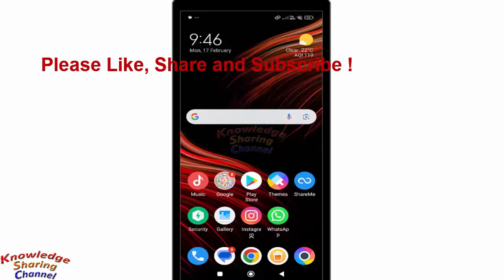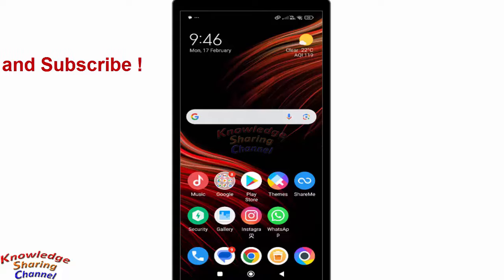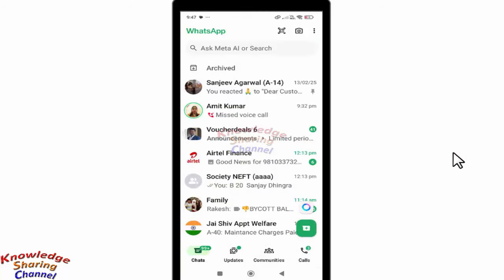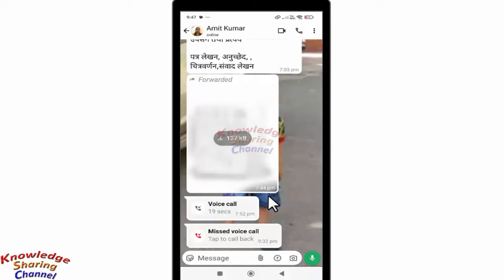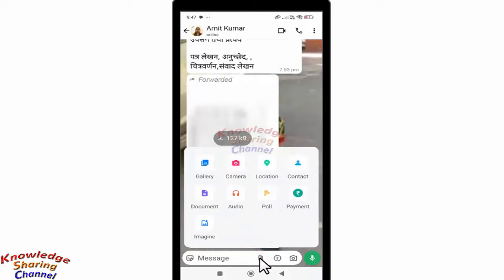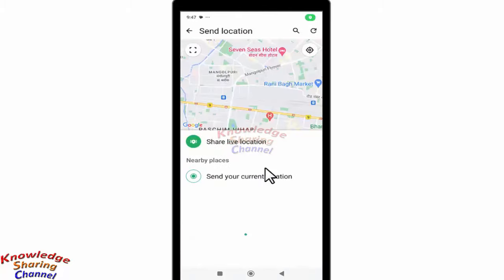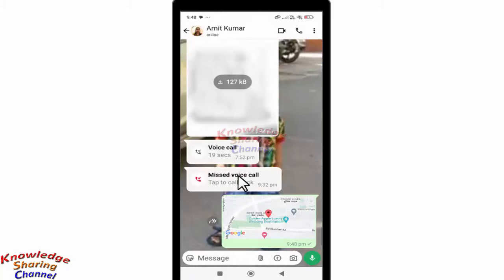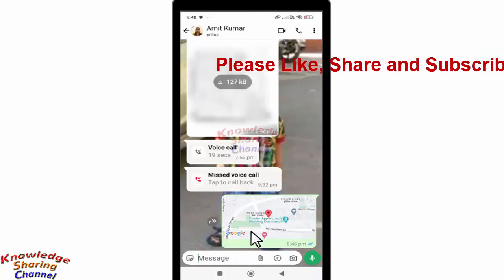How to Share My Location on Whatsapp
In this video we have shown How to Share My Location on Whatsapp Step by Step